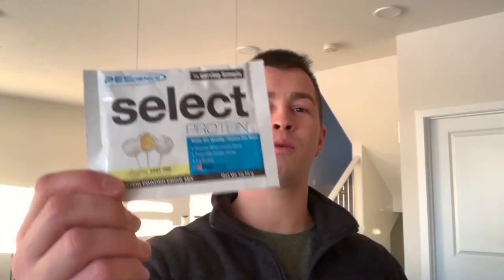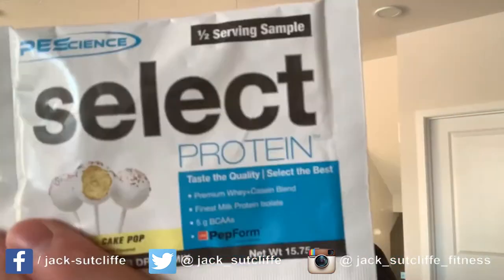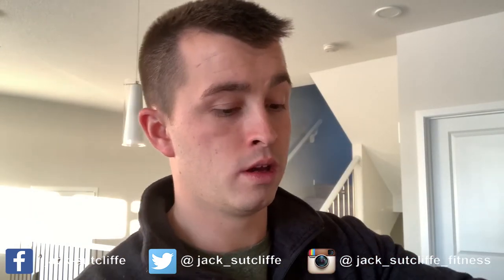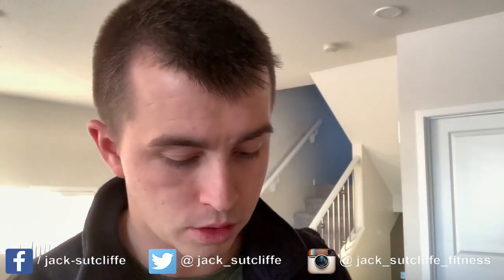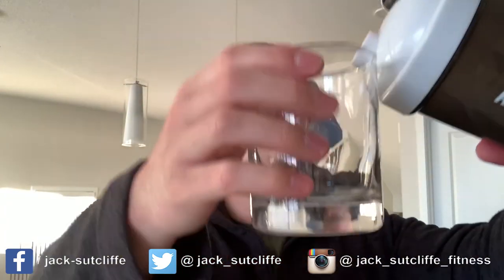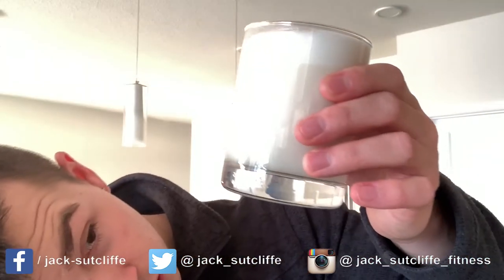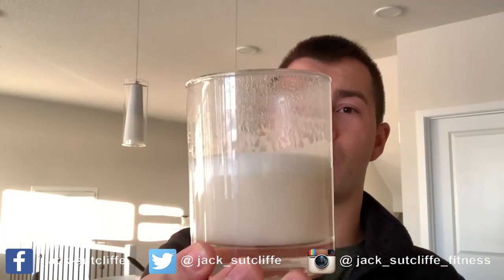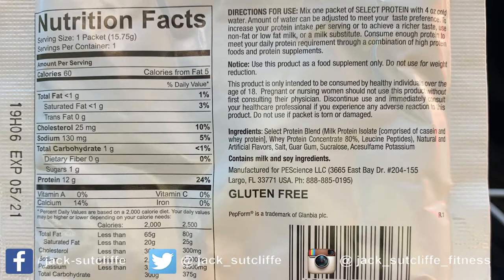PEScience Select Protein Cake Pop Flavor Review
PEScience Select Protein is one of my preferred and go to protein powders in recent years. It is defintely one of the best tasting proteins available that does not taste super artifical.
PEScience have now delivered Cake Pop flavor which was release to off-set the overly sweetend birthday cake flavors that are now on the market everywhere. Do you want to know how this compares, watch PEScience Select Protein Cake Pop Flavor Review to find out!